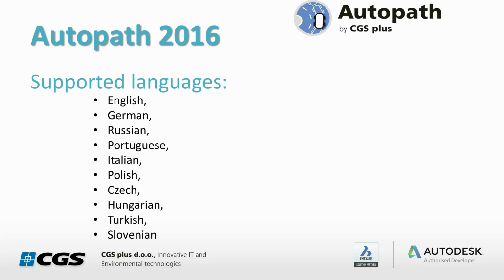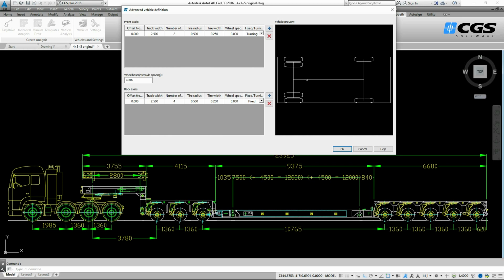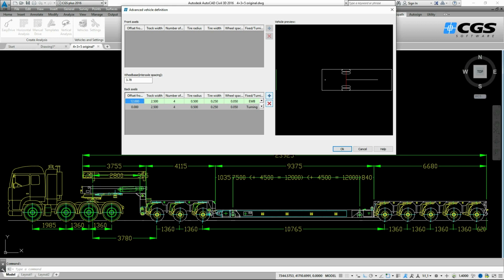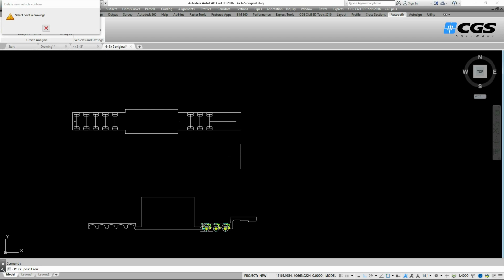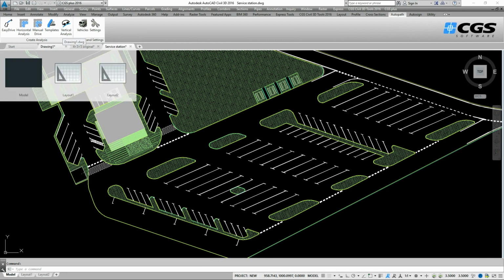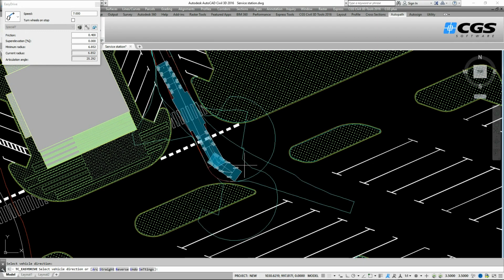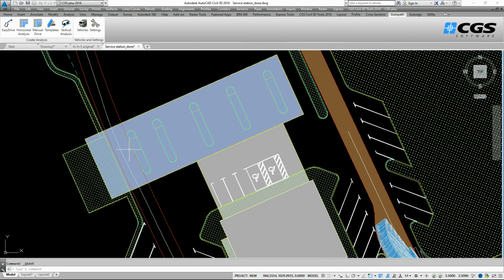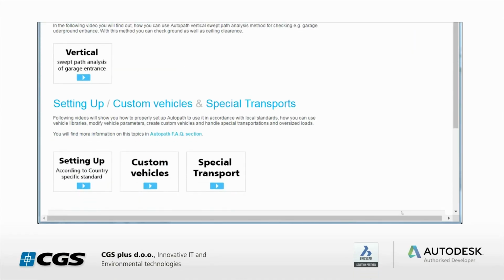Autopath 2016 Webinar - Special Transport Simulation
Special Transport Simulations using Autopath for AutoCAD and BricsCAD

Autopath is a professional software solution for vehicle swept path analysis used by civil engineers, transportation professionals, architects, and planners for projects of all varieties and scale.

In this webinar we will show you, how we use Autopath to define various types of special loads, including unconventional transportation, and how we perform horizontal and vertical analysis, evaluate critical stages of transport, prepare simulations and documentation.

Swept path analysis will be performed on a real-life example. Key-points covered in the webinar:

- Generally about the special transportation vehicles and Swept path analysis
- How to Define and Customize a Special transport vehicle
- Horizontal Swept Path Analysis of special transport
- Vertical Swept Path Analysis of special transport
- Creating reports
- Customizable Vehicle Library (how to import and export Special Transport Vehicles)